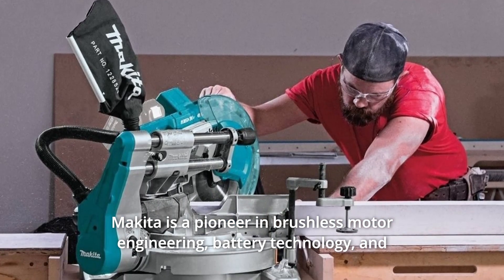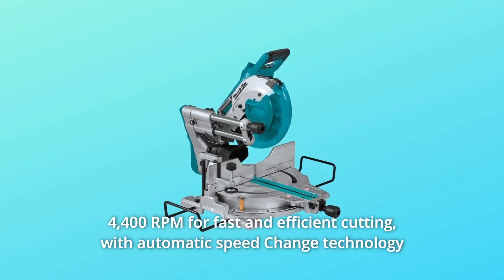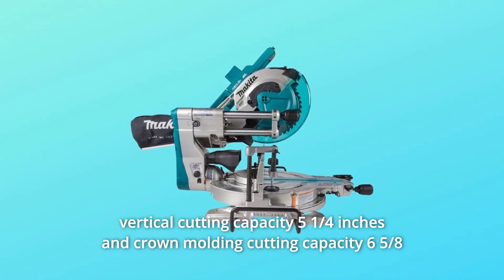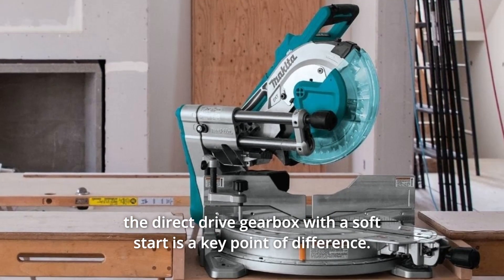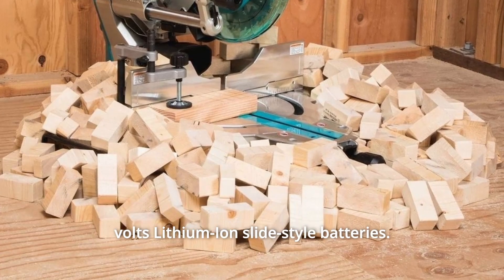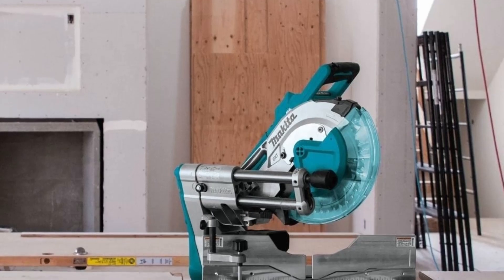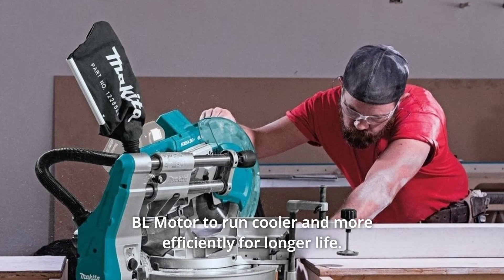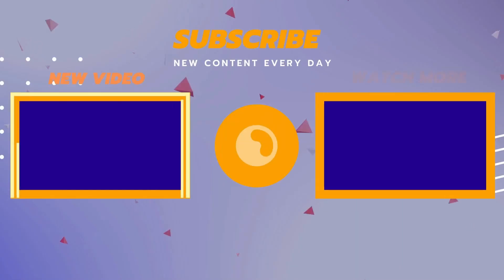Makita Cordless Miter Saw Review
Check Amazon's latest price (These things might go on Sale)

Makita is a pioneer in brushless motor engineering, battery technology, and Miter saw innovation, and the 18 volts X2 LXT (36V) Lithium-Ion Brushless 10 inch dual bevel sliding compound Miter saw combines this knowledge (tool only, batteries, and charger sold separately). It's powered by two 18-volt Lithium-Ion batteries for a total of 36 volts of power and performance while remaining within the 18-volt LXT platform.

Number 1. Brushless motors from Makita are designed to provide up to 50% more run time, higher power and speed, and extended tool life. This (XSL06Z) boasts a powerful BL Brushless motor that spins up to 4,400 RPM for rapid and efficient cutting, as well as automatic speed Change technology that adjusts cutting speed and torque under load for optimum performance.

Number 2. This saw (XSL06Z) has a unique 2-steel rail sliding system design that provides single slide-glide operation for smooth and Dead-On accurate cutting right out of the box, as well as a smaller overall footprint that allows it to be positioned flush against a wall.

Number 3. The novel direct-drive gearbox and guard system have been designed for improved vertical cutting capacity of 5 1/4 inches and crown moulding cutting capacity of 6 5/8 inches nested, making it the largest in its class. It can also cut a 4x12 at a 90-degree angle.

Number 4. The saw mitres left and right from 0 to 60 degrees, with positive stops at 0 degrees, 15 degrees, 22.5 degrees, 31.6 degrees, 45 degrees, and 60 degrees (left or right). The bevel Lock is conveniently situated in the front of the saw for rapid adjustments from 0 to 48 degrees (left and right). A crucial point of difference is the direct drive gearbox with soft start. With no belts to slip or replace, direct drive allows for easier start-ups and stable, constant power. The addition of an electric brake adds to the convenience.

Number 5. A high-quality 60T carbide-tipped blade, a built-in laser that indicates the line-of-cut, and better dust collection capability for use with a bag (included) or vacuum are among the other advantages (sold separately). It also has a large metal base that improves the cutting stock's stability, allowing for more efficient cutting. It's part of Makita's 18-volt Lithium-Ion system, which is the world's largest cordless tool system powered by 18-volt Lithium-Ion slide-style batteries.

Number 6. Makita 18 volt Lithium-Ion batteries offer the fastest charge times in their class, allowing them to spend more time working and less time charging.

Number 7. Makita developed Star protection Computer controls to increase tool performance and extend battery life. Star Protection is a communication system that allows a Star Protection-equipped equipment and battery to share data in real-time while in use and monitor conditions to safeguard against overloading, over-discharging, and overheating.

Number 8. Makita 18 volts LXT and small Lithium-Ion batteries, with the Star emblem on the battery signalling Star protection inside, can also be used to power the tool for more versatility.

Number 9. x2 LXT technology, which is powered by two LXT batteries, provides additional power, speed, and run-time without the inconveniences of a connection.

Number 10. The Makita BL motor has an electronically controlled speed of 4,400 RPM for faster and smoother cutting.

Searches related to Makita Cordless Miter Saw Review